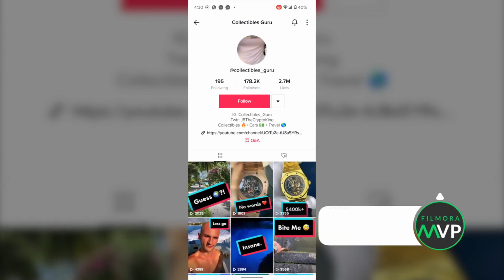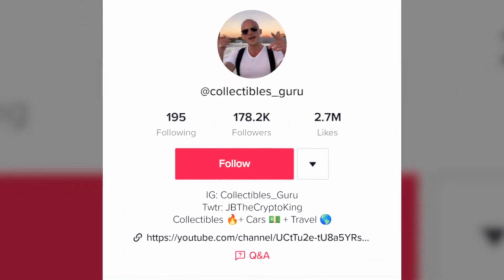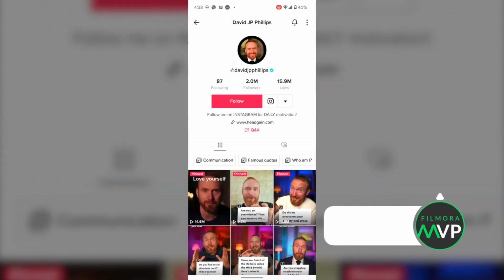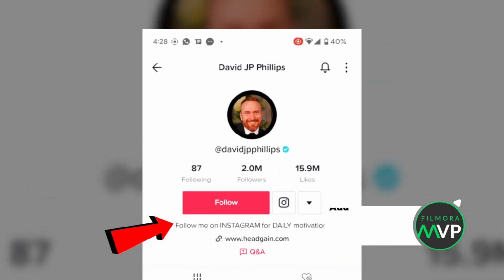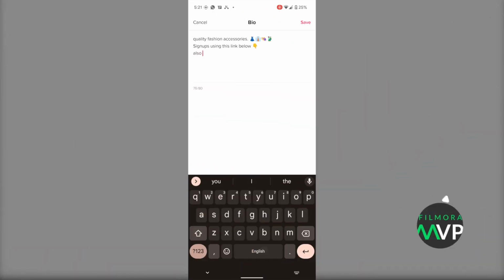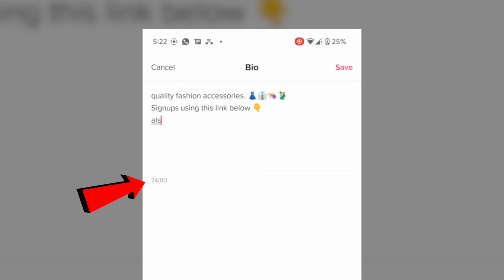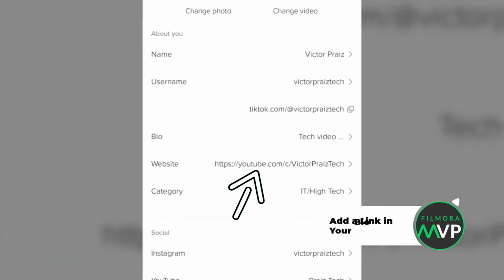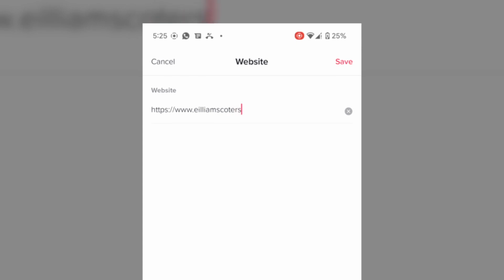TikTok Bio Ideas: Optimize Your TikTok Bio for Business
In this video,  we will introduce the several tips for tiktok bio.